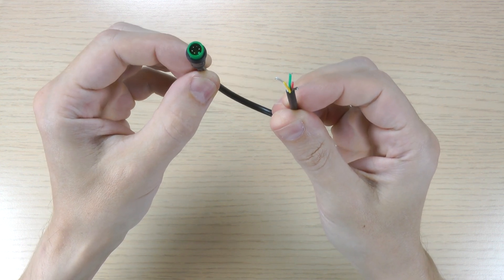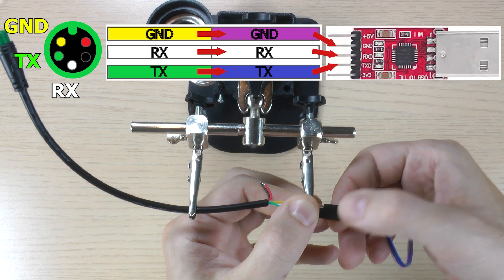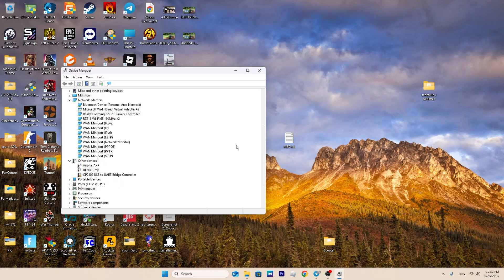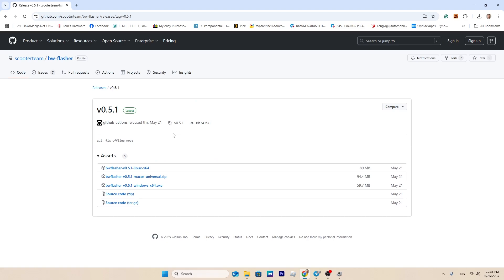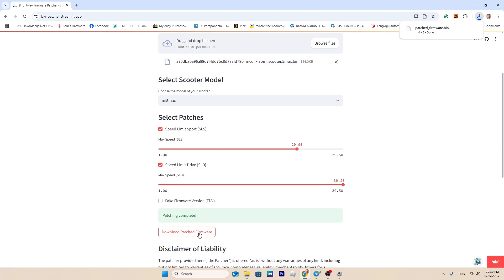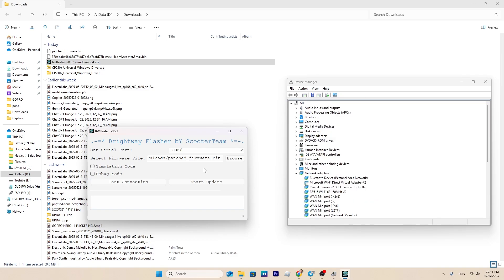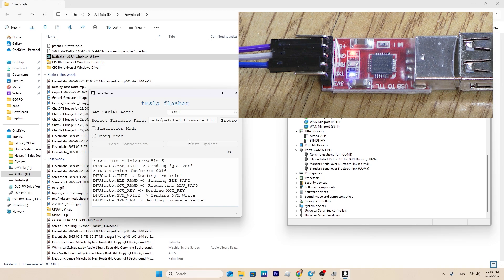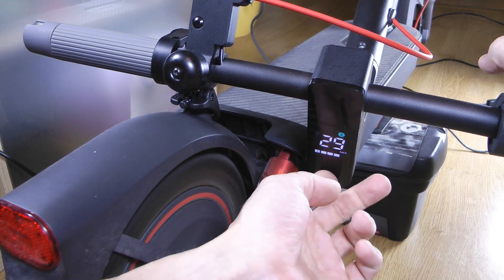Xiaomi Scooter 5 Max Speed Hack (5*|5Pro|4*|4 Pro 2nd Gen)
In this video, we’ll unlock the speed limit on the Xiaomi Scooter 5 Max!
Follow along step-by-step as we flash a modified firmware to remove restrictions and boost your scooter’s top speed.
Compatible with 5, 5 Pro, 5 Max, 4 (in 3 variations), and 4 Pro Gen2 models. The only difference is that you'll need the correct firmware and cable for your specific scooter model.

5PRO - same as 5MAX

The 5 model requires an M7 5-pin Julet female connector (female pinout
Models manufactured in 2025 may use M6!

Xiaomi Scooter 4 model requires an M7 5-pin Julet male connector— you need to know your model to choose the correct MCU firmware:
ERROR12 - navee1.scooter.t2209 (use Xiaomi Electric Scooter 42),
ERROR43 - navee1.scooter.t2209g (use Xiaomi Electric Scooter 43),
                    dreame.scooter.t2201 (use Xiaomi Electric Scooter 4).
You can check your model ID using the “nRF Connect for Mobile” app.

4Pro 2nd gen model requires an M7 5-pin Julet female connector (female pinout

Get your premade cables and controller at this link:
Male Xiaomi 5 PRO & Xiaomi 5 MAX
Female Xiaomi 4 pro gen 2 AND Xiaomi 5

Original app author: Turbojeet (ScooterTeam)

Tesla flasher (firmware flashing app for CP2102 adapter): No longer needed, as BwFlasher now supports CP2102